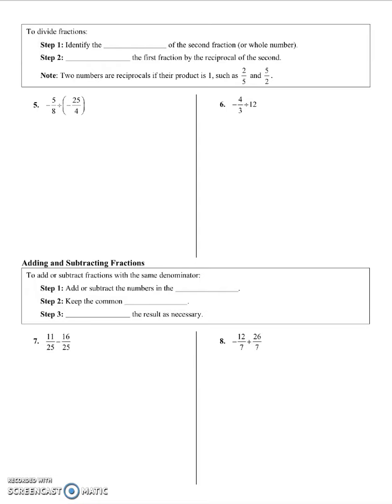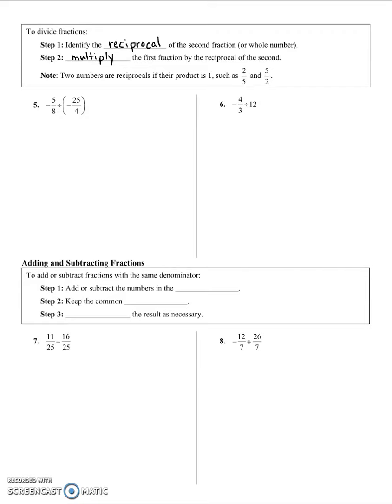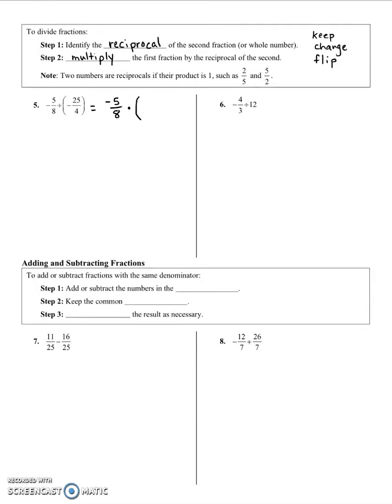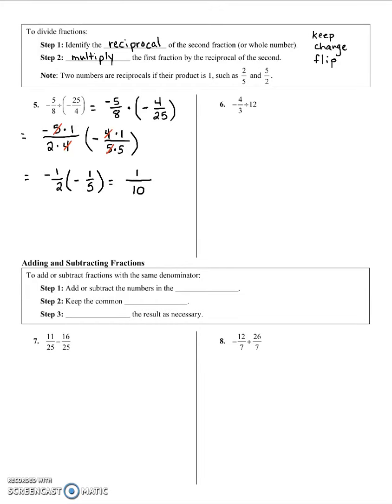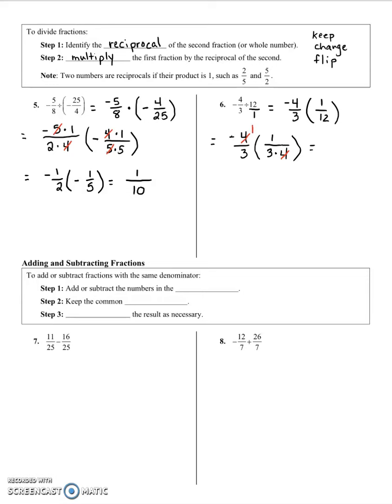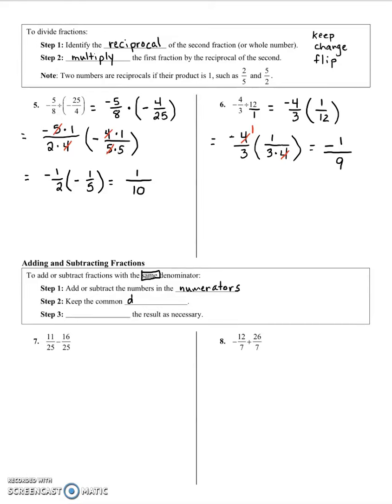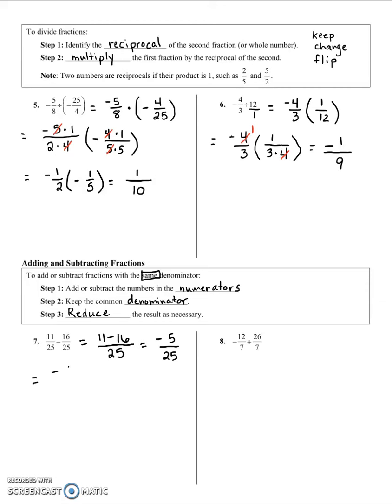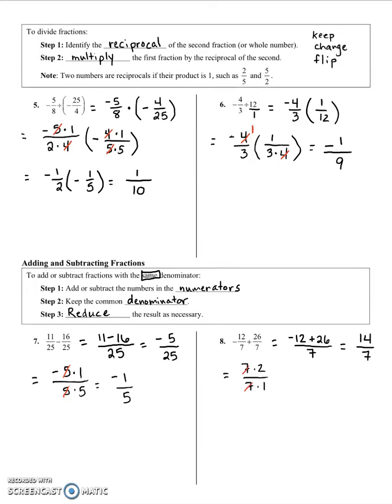R2 Dividing Fractions and Adding Subtracting Fractions with Like Denominators